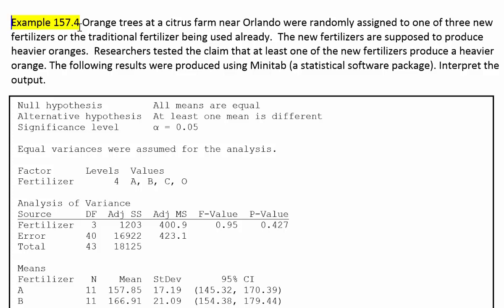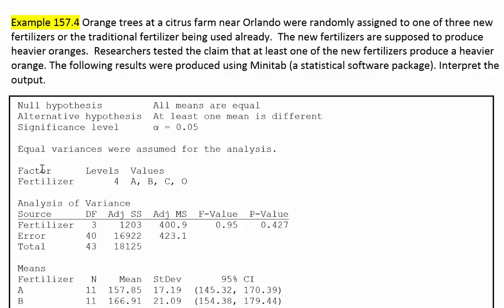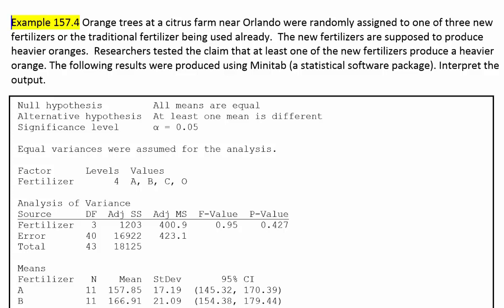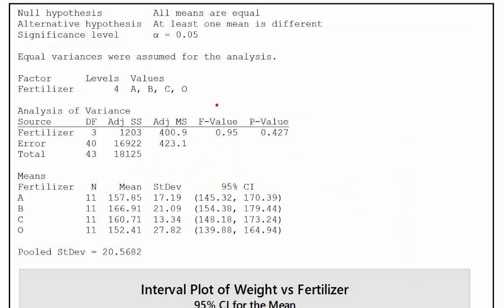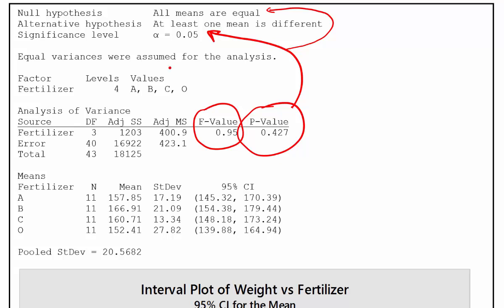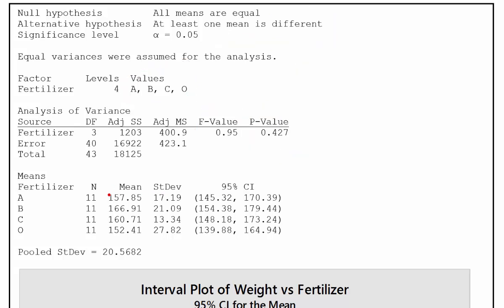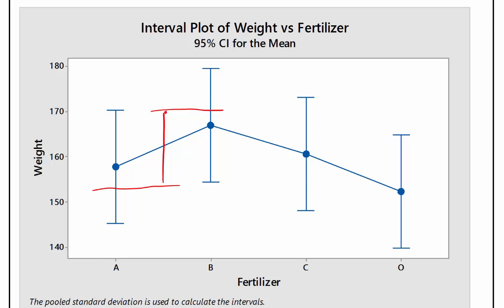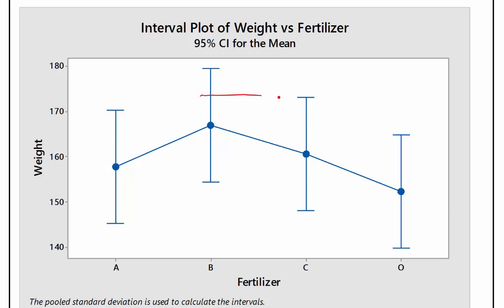Interpreting ANOVA CRD Computer Output, Example 157.4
In this video, we demonstrate how to test a hypothesis that a set of treatment means are all the same. We perform this test using ANOVA for a completely randomized design experiment (CRD experiment). In this example on the topic, we will interpret/use computer output instead of performing the calculations by hand. We will also show how to read and interpret a visual aid provided by Minitab software.